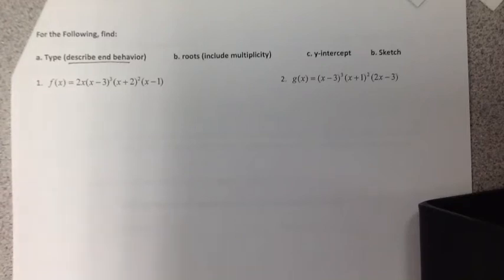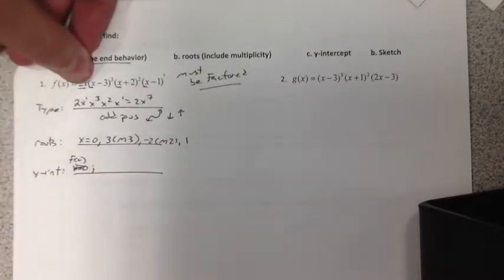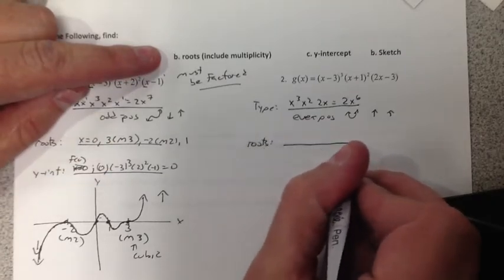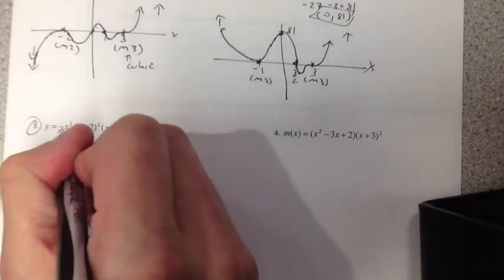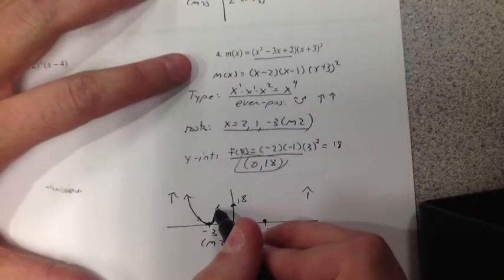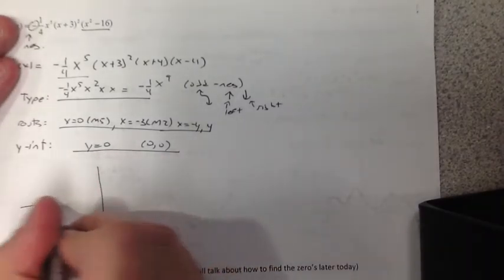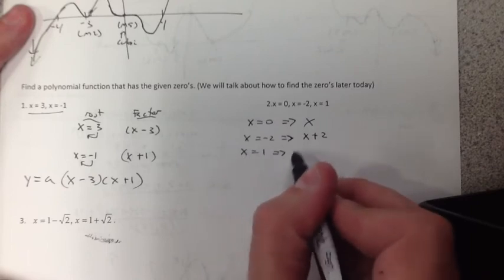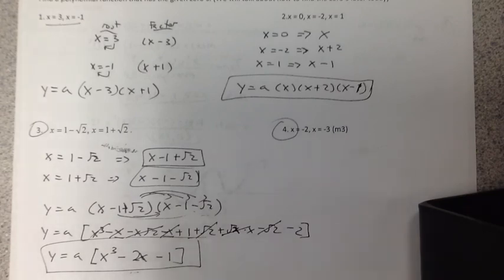Graphing Polynomials Day 2 Part 2